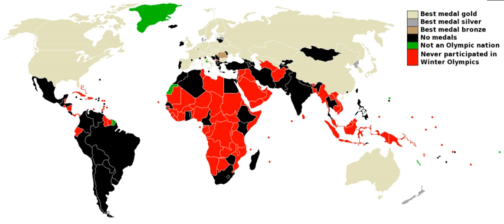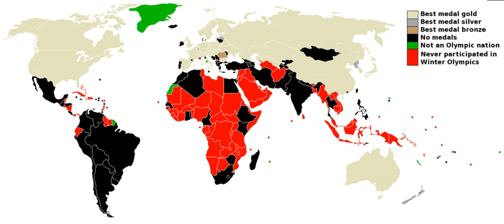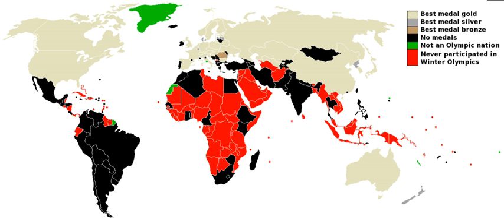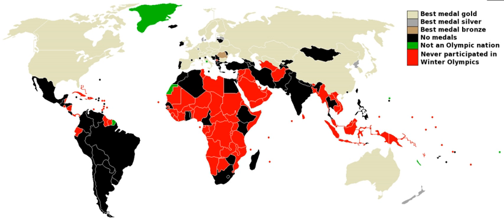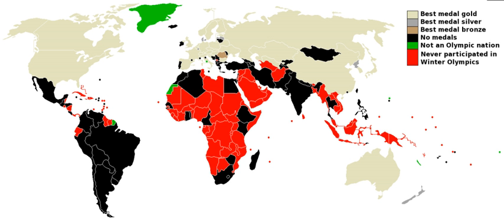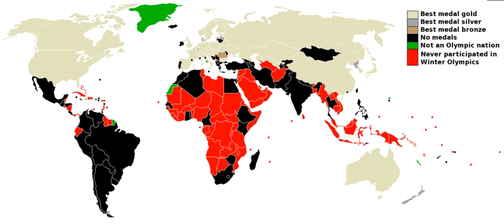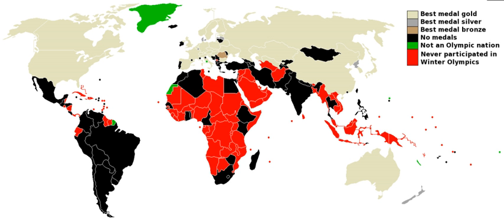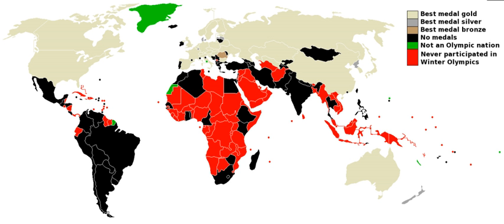All-time Olympic Games medal count | Wikipedia audio article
This is an audio version of the Wikipedia Article:
All-time Olympic Games medal count

00:01:22 1 NOCs with medals
00:03:02 2 NOCs without medals
00:03:28 3 Variations
00:03:49 3.1 Early Olympics
00:04:52 3.2 Alpinism and aeronautics
00:05:38 3.3 Germany
00:06:04 3.4 Russia and the Soviet Union
00:06:48 4 Notes
00:06:57 4.1 Obsolete nations notes
00:07:06 4.2 Name changes notes
00:07:15 4.3 Participation notes
00:07:25 4.4 Disputed participation notes
00:07:34 5 See also

- Socrates

SUMMARY
The all-time medal table  for all Olympic Games from 1896 to 2018, including Summer Olympic Games, Winter Olympic Games, and a combined total of both, is tabulated below. These Olympic medal counts do not include the 1906 Intercalated Games which are no longer recognized by the International Olympic Committee (IOC) as official Games.
The IOC itself does not publish all-time tables, and publishes unofficial tables only per single Games. This table was thus compiled by adding up single entries from the IOC database.The results are attributed to the IOC country code as currently displayed by the IOC database. Usually, a single code corresponds to a single National Olympic Committee (NOC). When different codes are displayed for different years, medal counts are combined in the case of a simple change of IOC code (such as from HOL to NED for the Netherlands) or simple change of country name (such as from Ceylon to Sri Lanka). As the medals are attributed to each NOC, not all totals include medals won by athletes from that country for another NOC, such as before independence of that country (see individual footnotes for special cases such as combined teams). Names in italic are national entities that no longer exist. The totals of NOCs are not combined with those of their predecessors and successors.